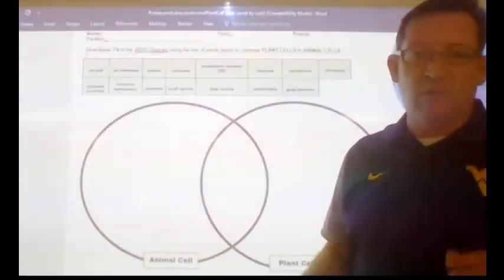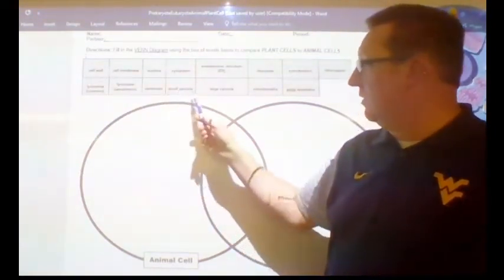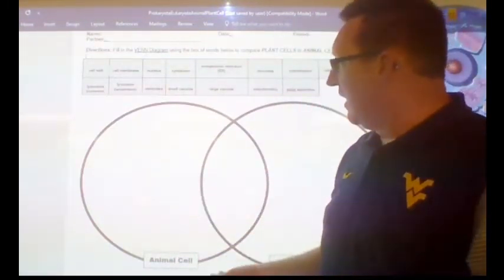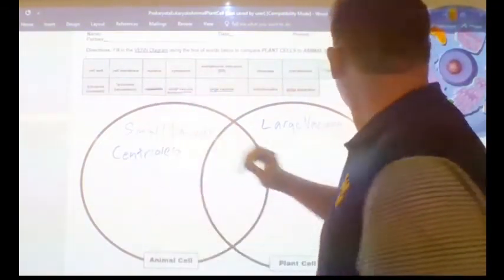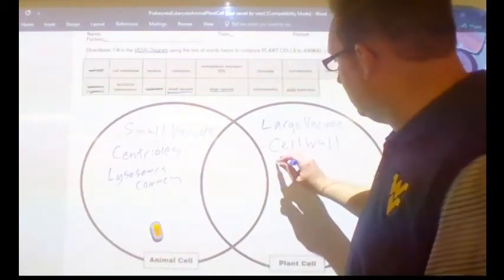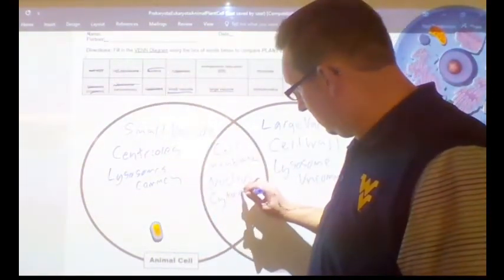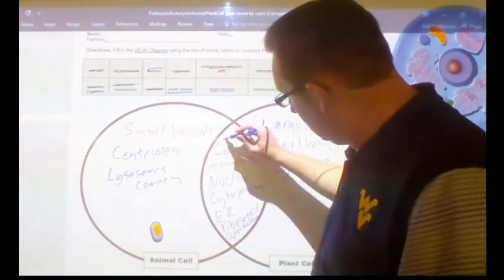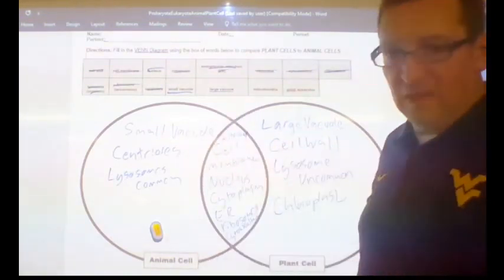Mr Tomkinson: Video Lesson: Venn Diagram: March 30, 2020.